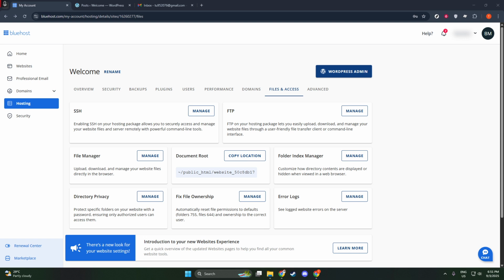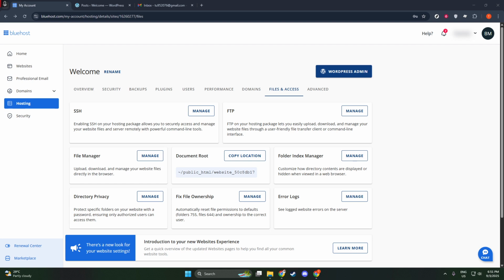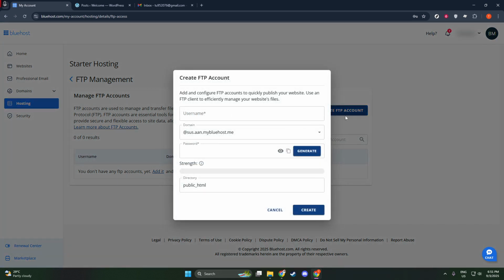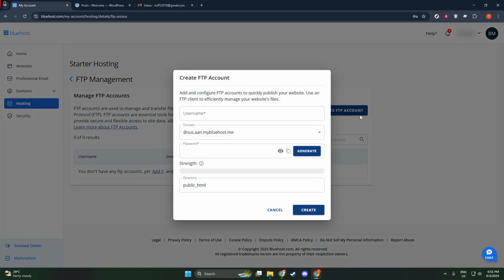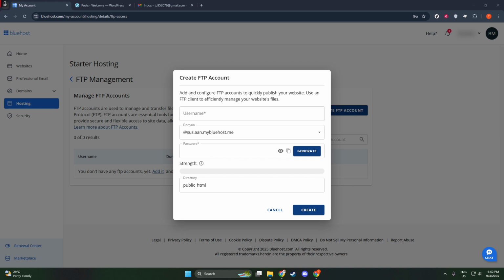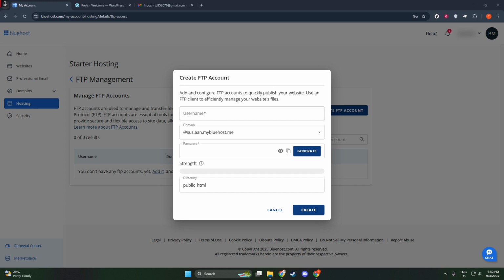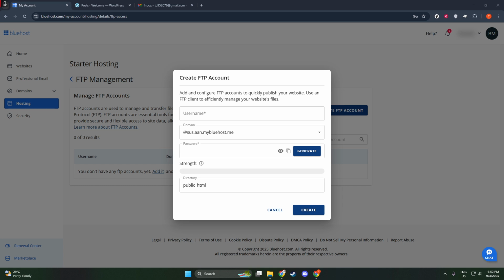How to FTP Wordpress [2026 Full Guide]